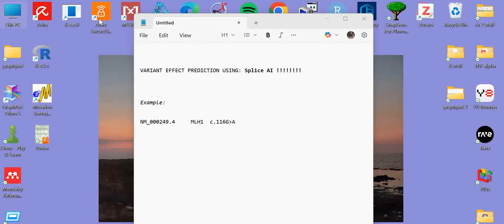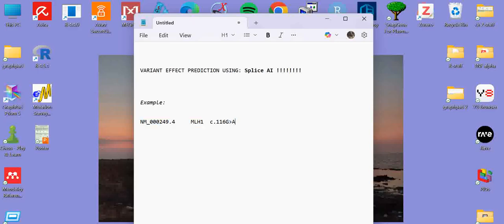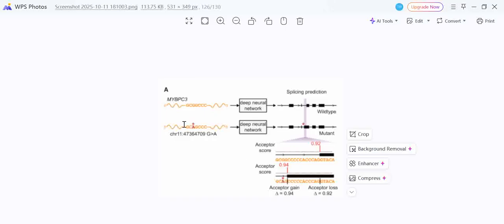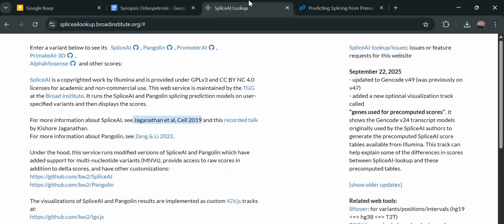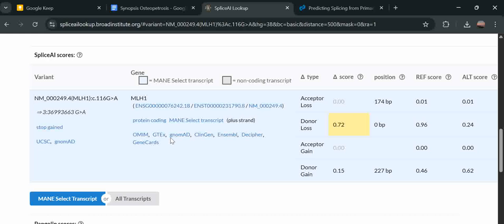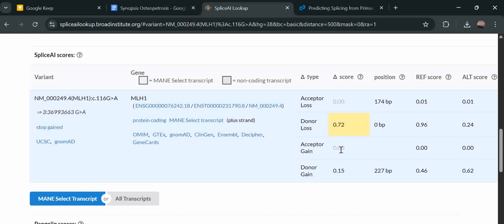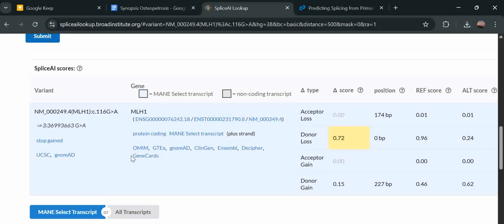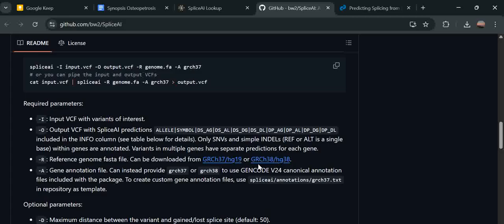Variant Prediction using: Splice AI !!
For intronic variants, Splice AI is the most sought-after tool